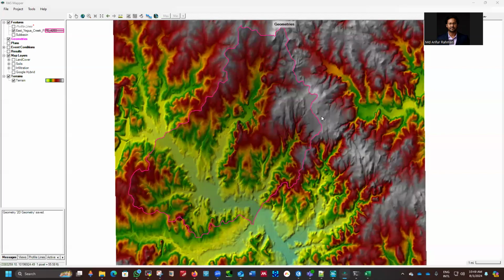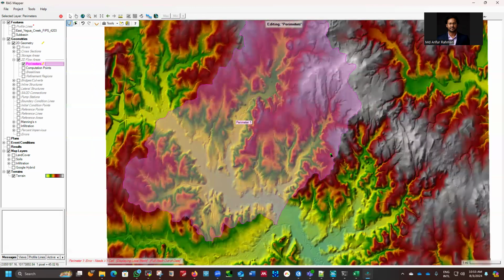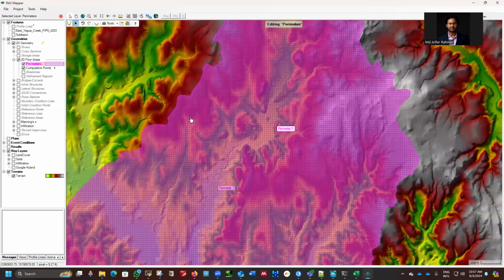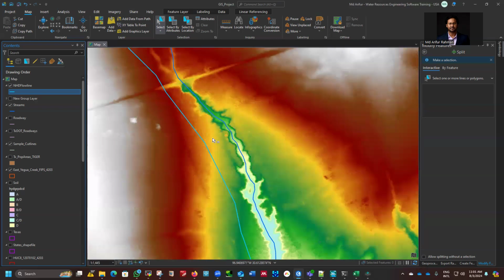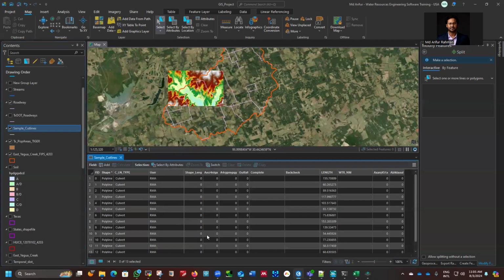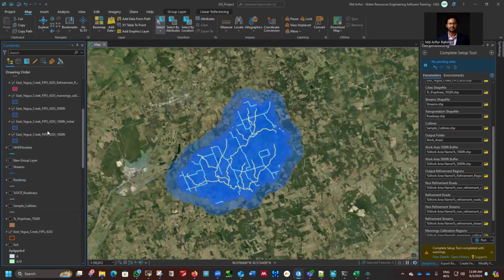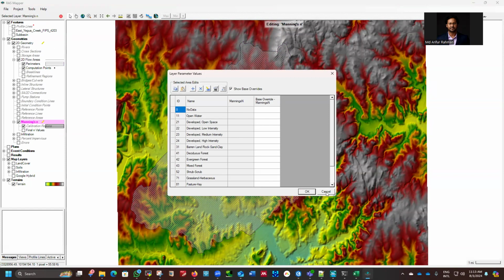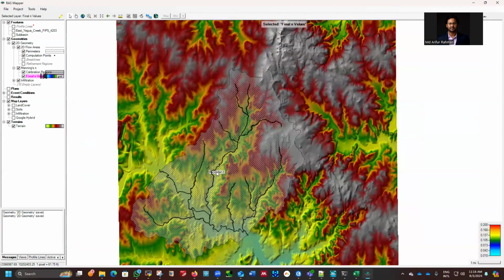HEC-RAS 2D: How To Create Mesh For 2D Flood Modeling-T5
In this tutorial, I have explained the process of creating a 2D mesh for the HEC-RAS 2D flood model. The tutorial covers the steps involved in setting up the computational grid, including defining the mesh boundaries, specifying the resolution, and adjusting the mesh to accurately represent the topography and hydrological features of the study area. By following this guide, you'll be able to generate a precise 2D mesh that is essential for accurate flood modeling and analysis in HEC-RAS.